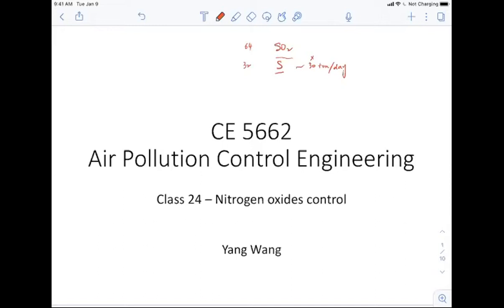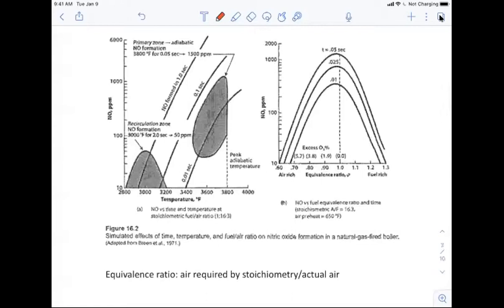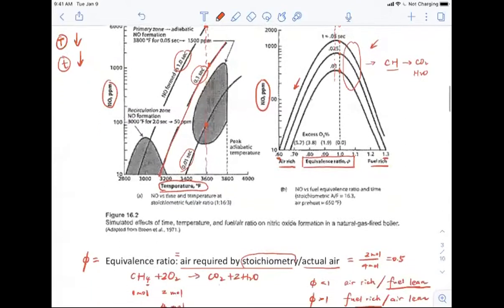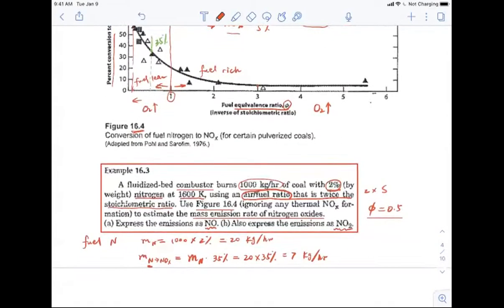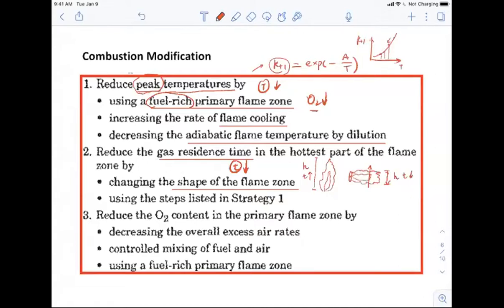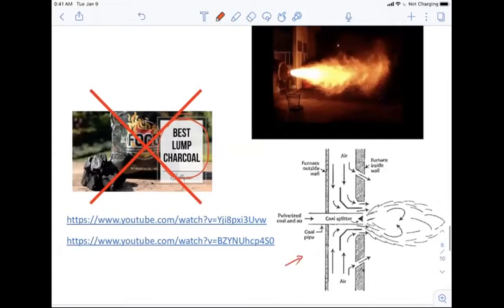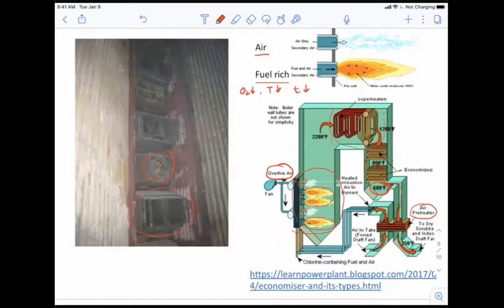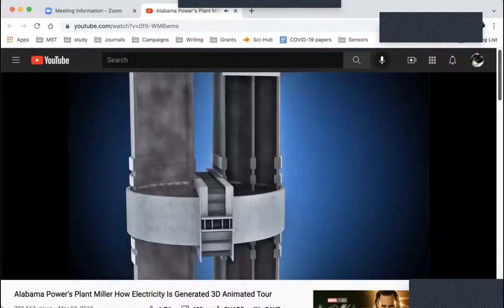Air Pollution Control Methods Class 24 10/29/2021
CivE EnvE 5662: Air Pollution Control Methods Class 24
On 10/29/2021
NOx control methods